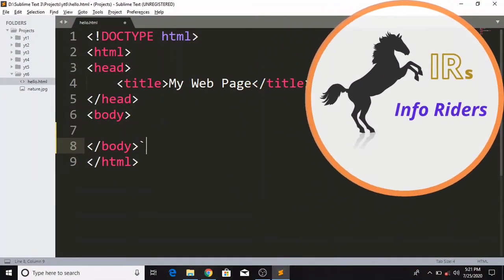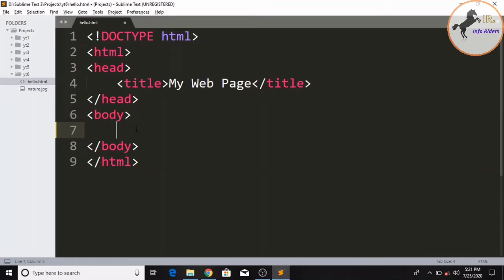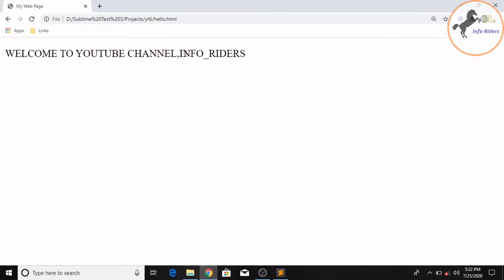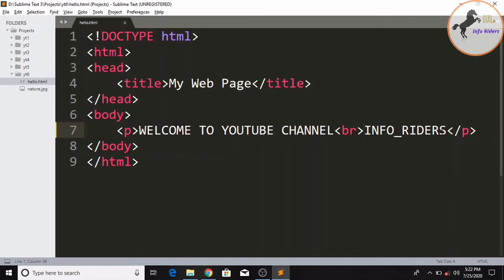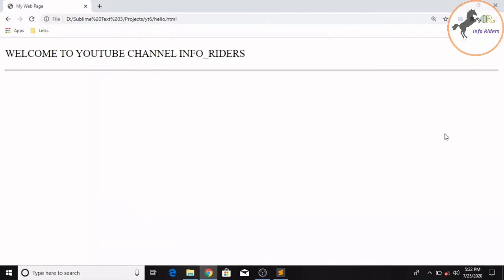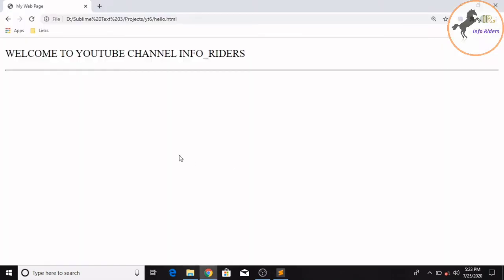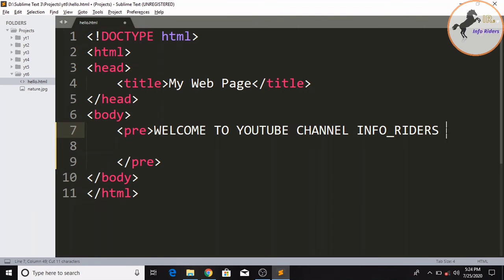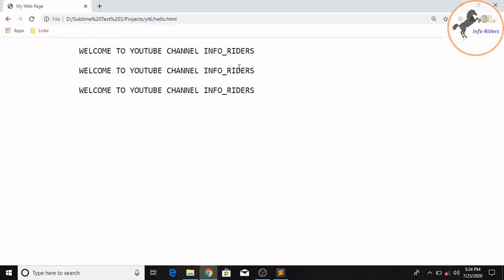HTML Tutorial #03| br, hr and pre tags in HTML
Break Tag, Horizontal Rule Tag, and Preformatted Text Tag.

Links Here

credits

1. Sublime Text Editor download

3. Intro and Outro videos